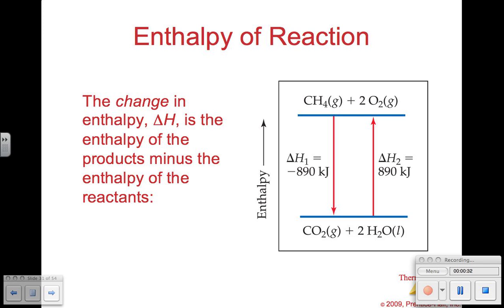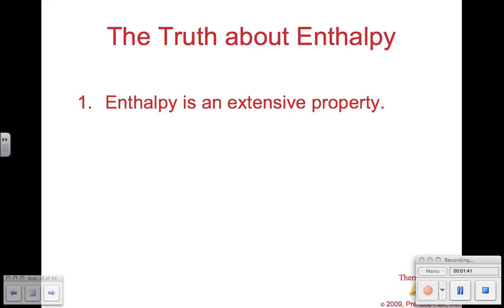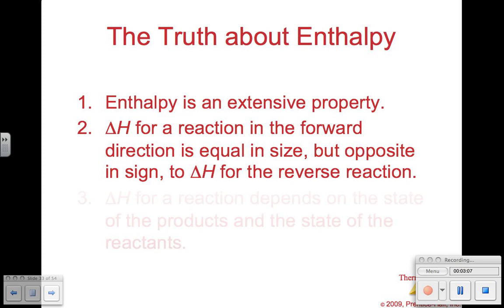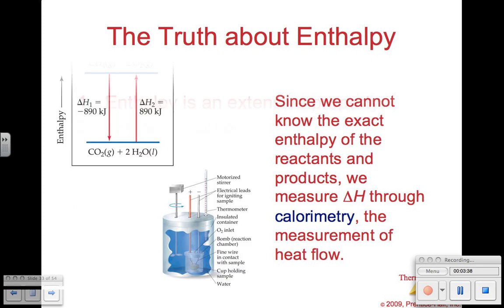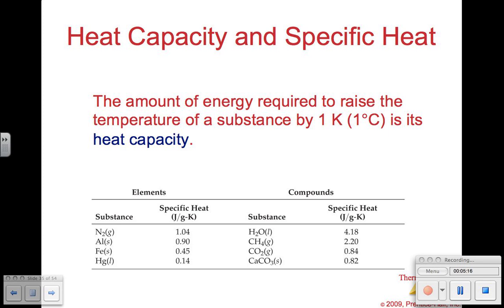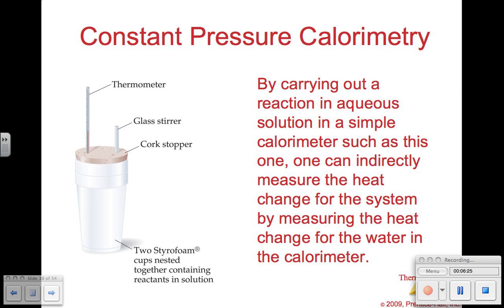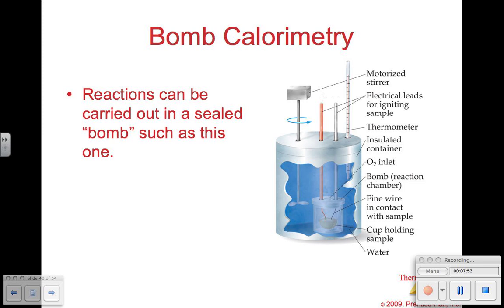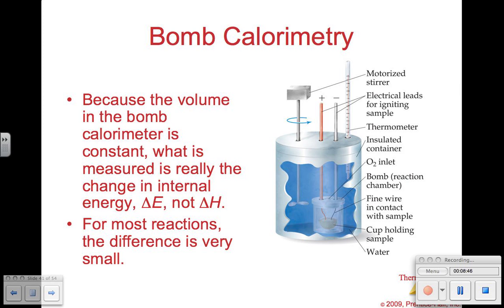AP Chem 5 4 5